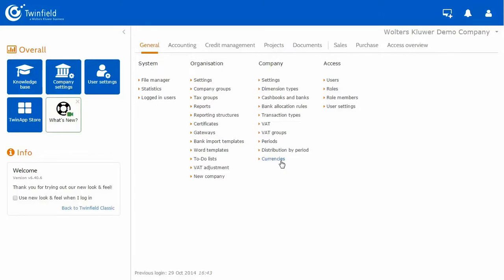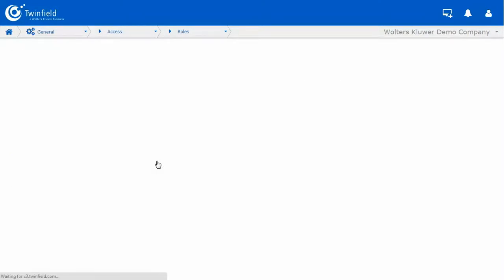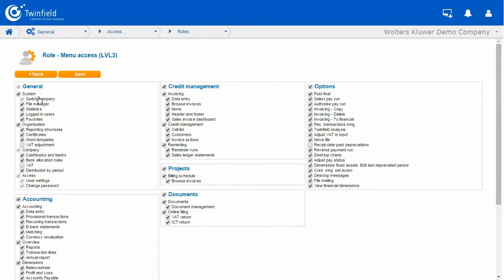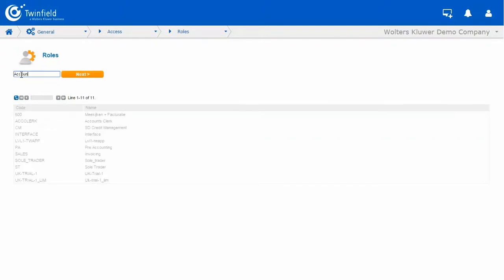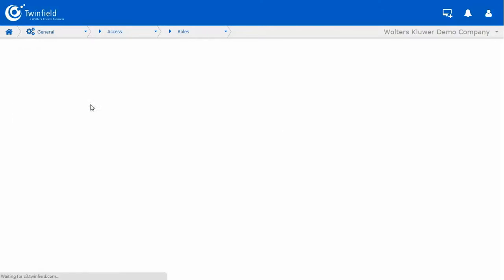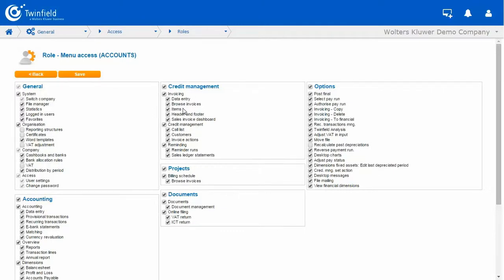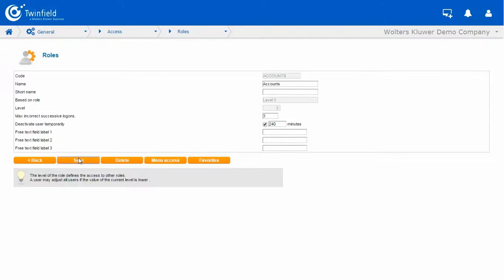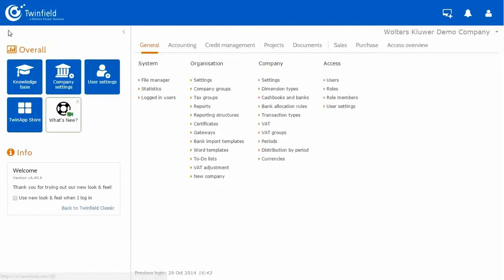Twinfield - How To Create User Roles